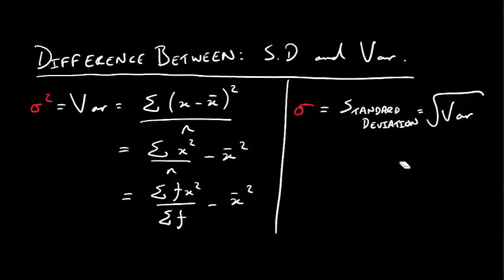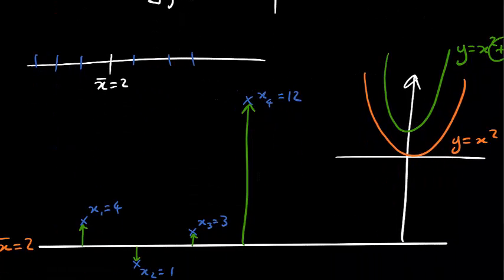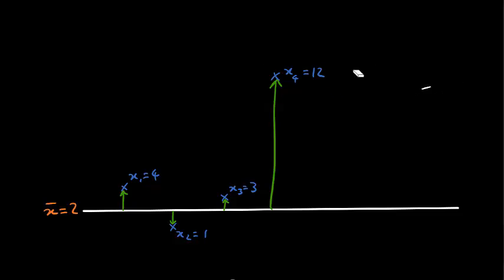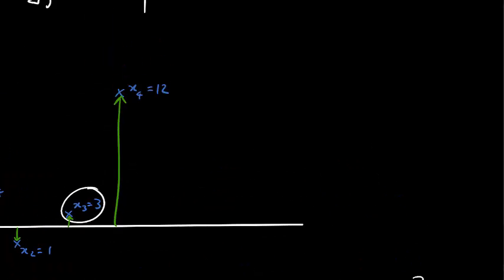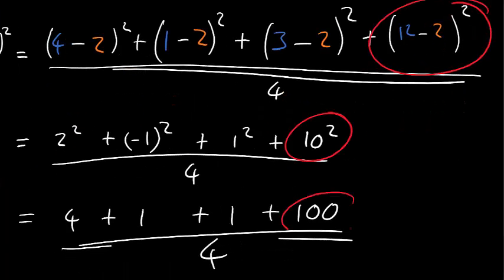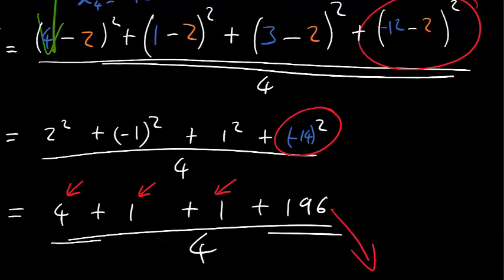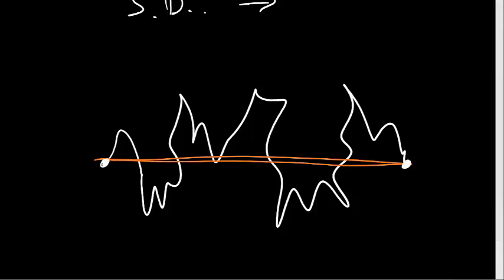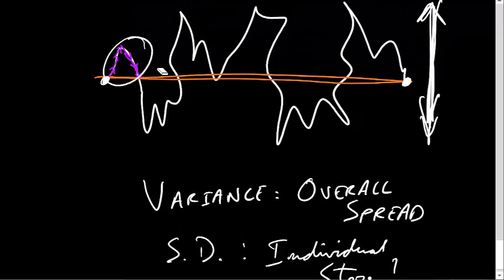Difference Between Standard Deviation and Variance